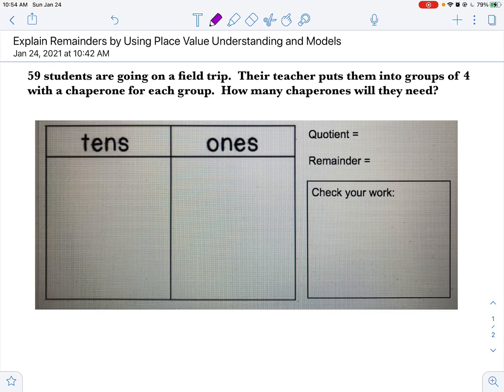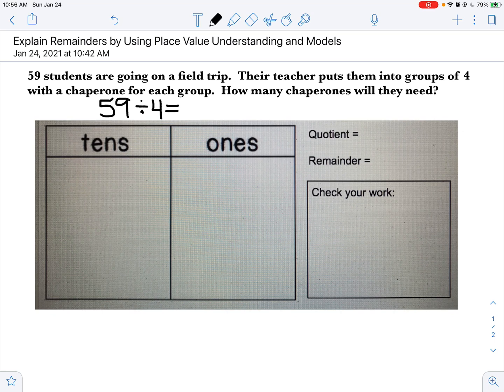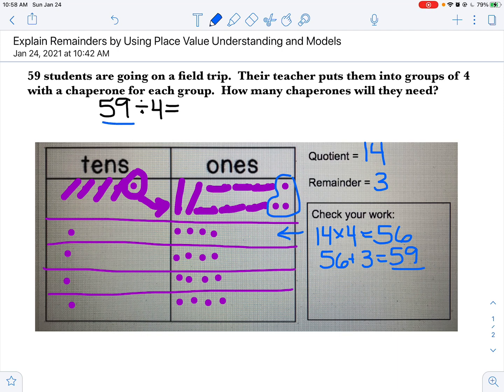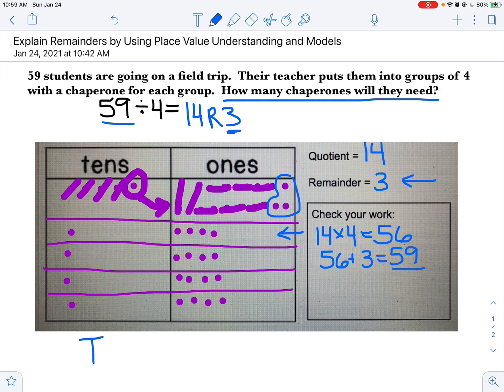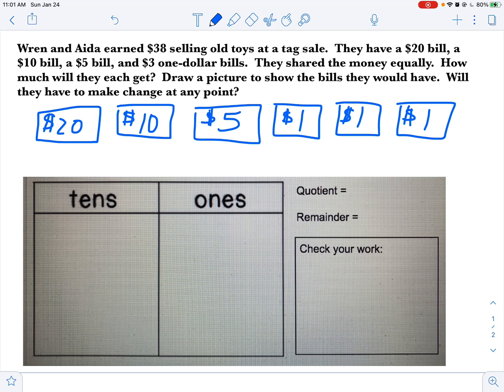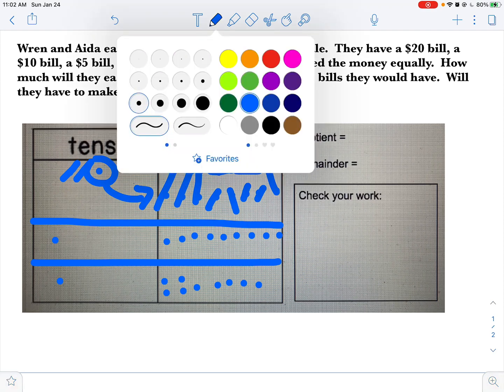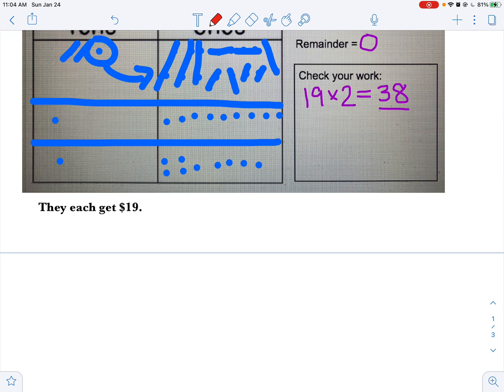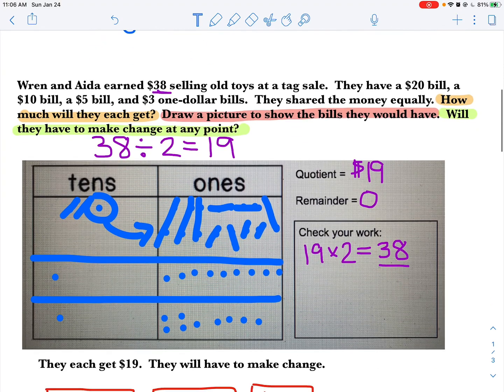Explain Remainders by Using Place Value Understanding and Models